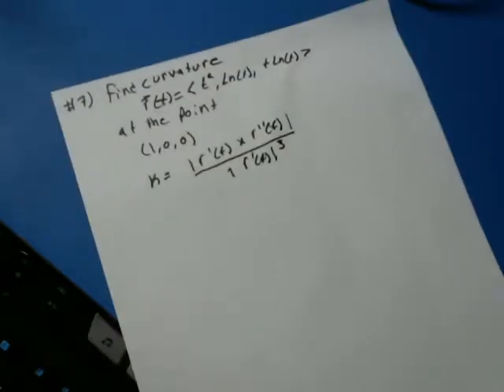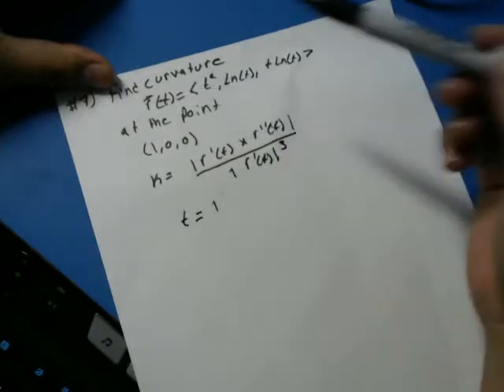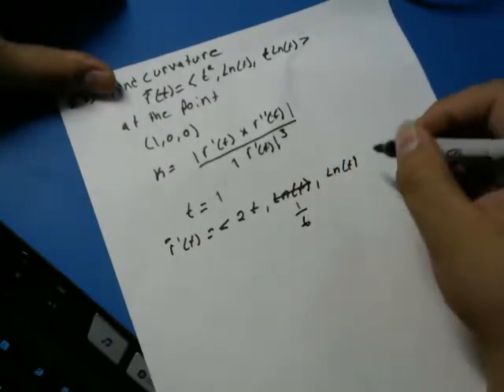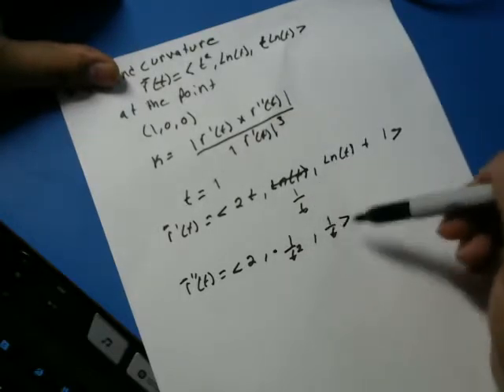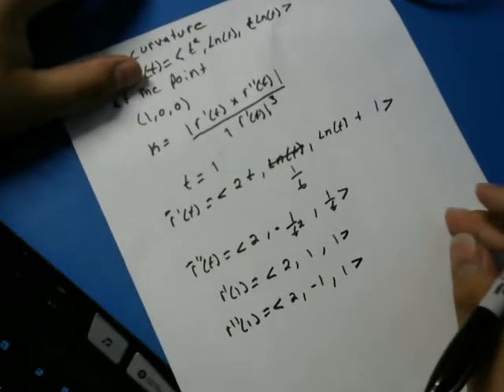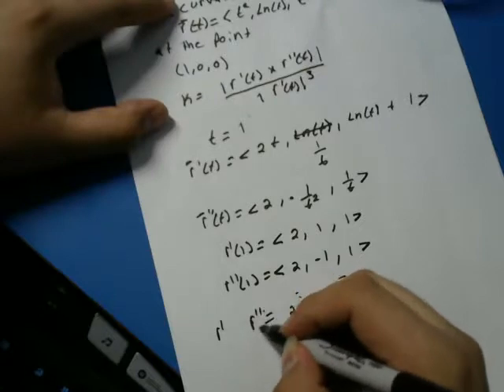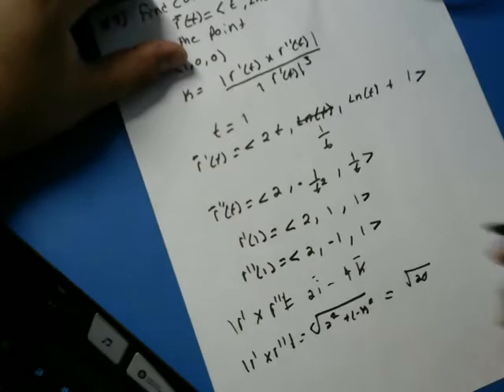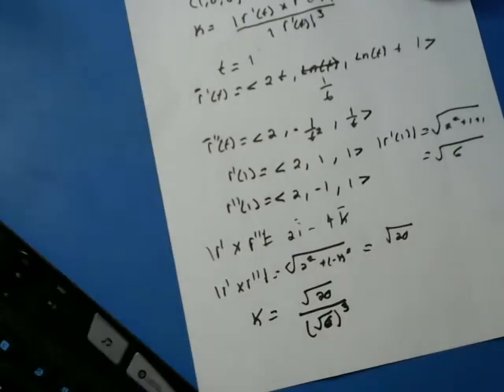calc 3 corrections #7